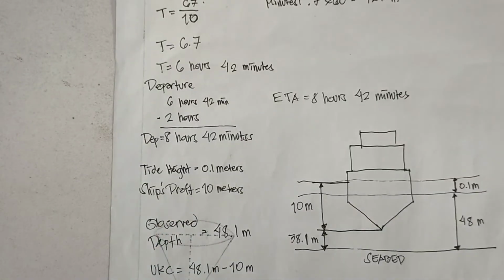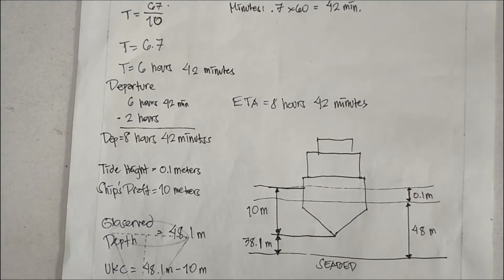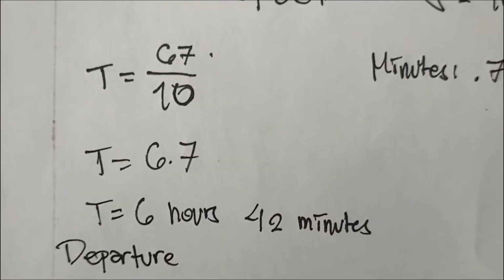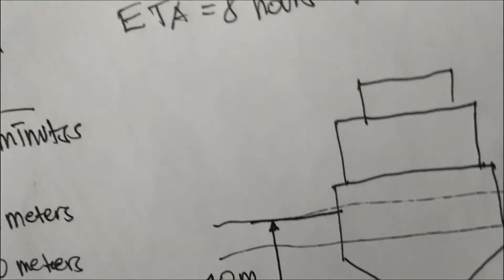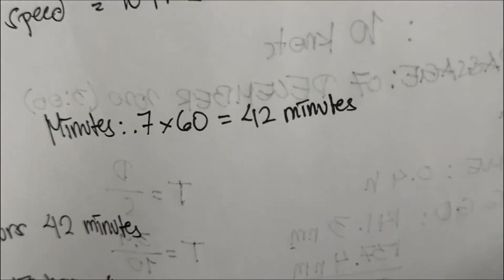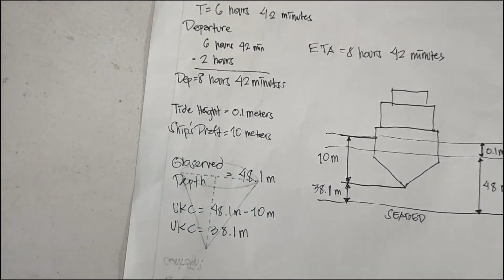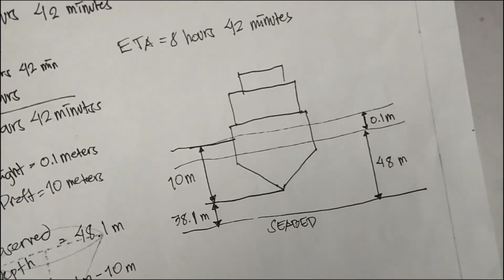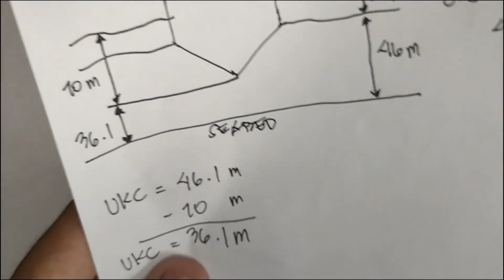NAV 213 - EPLAN 3C